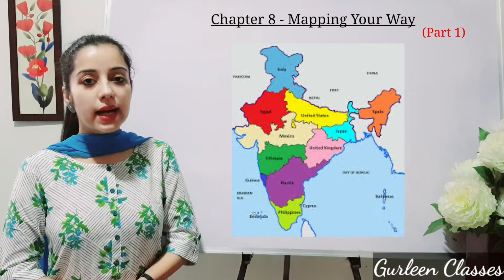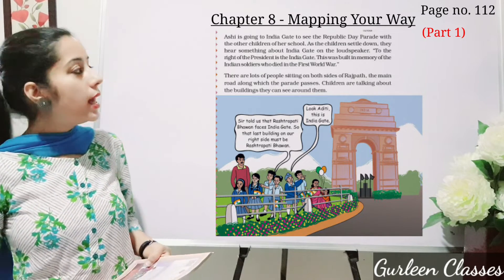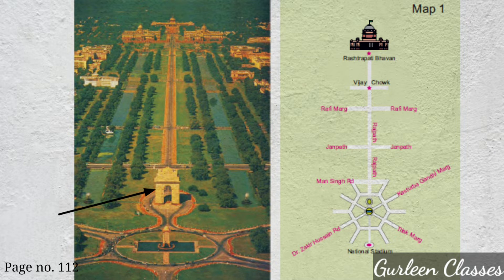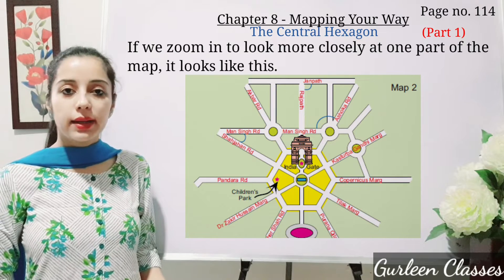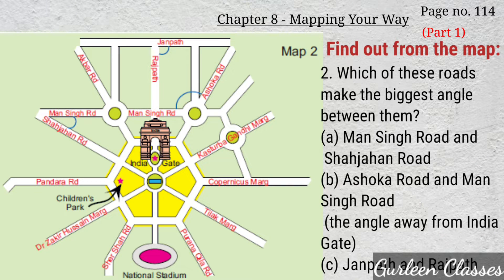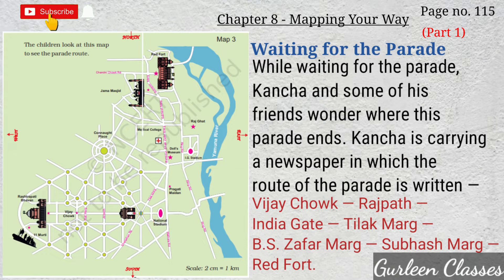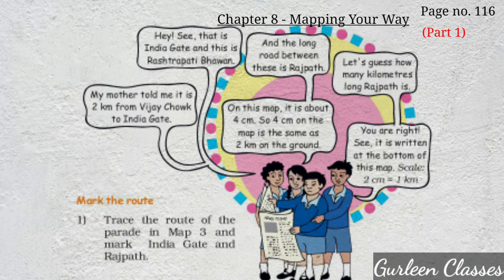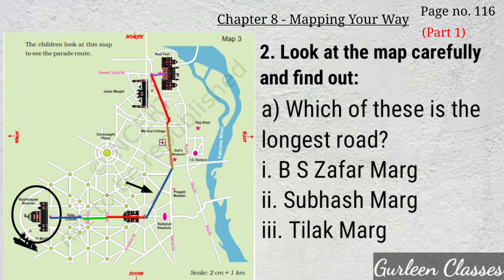CLASS 5 | NCERT | CBSE | MATHS | CHAPTER 8 (PART 1) Pg. No 112 to 116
In this session we have started Ch-8 " Mapping Your Way" (Part 1)

We have cover Page No. 112 to 116 of Ch-8.📒
Introduction about Maps.
Book Exercises

Lots of love, Gurleen Classes ❤🧡